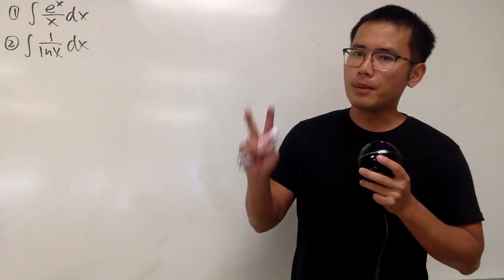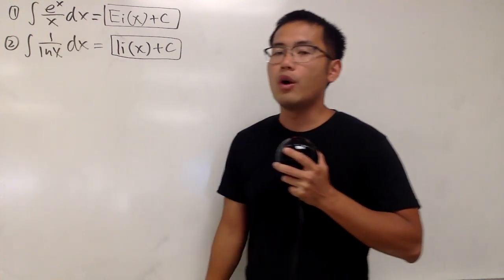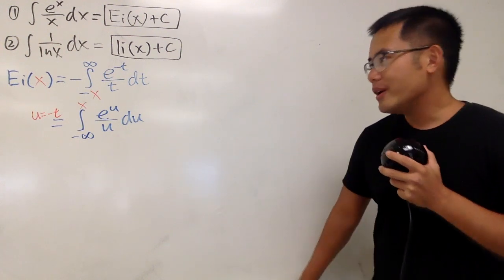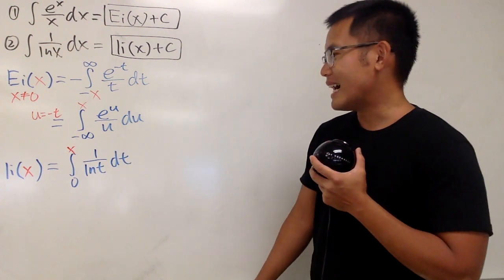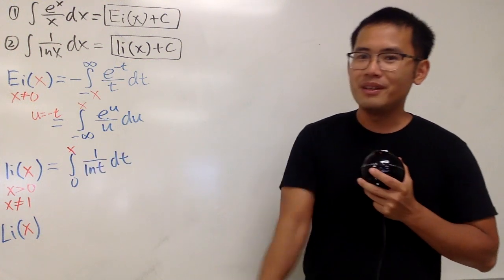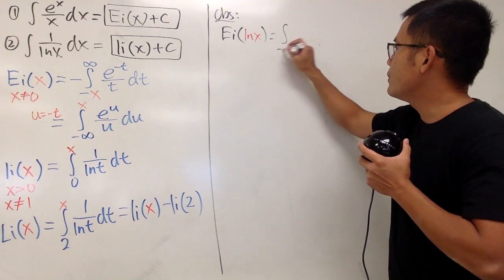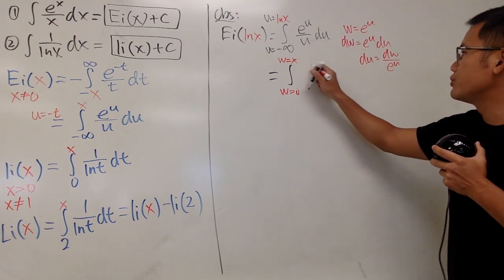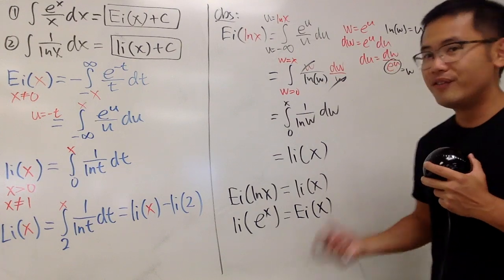Integral of e^x/x vs. integral of 1/ln(x)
We will integrate e^x/x and integrate 1/ln(x). These are non-elementary integrals but we can use special functions to integrate.